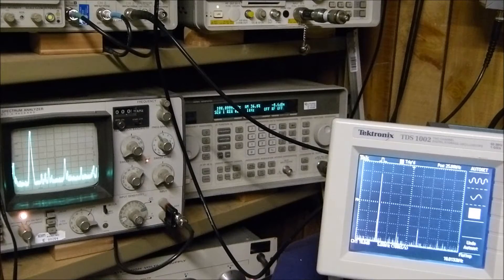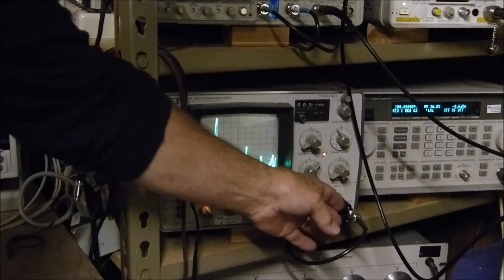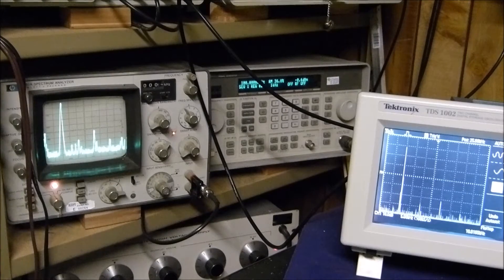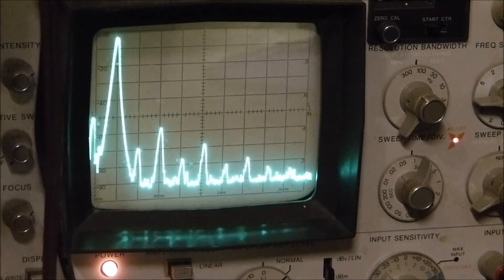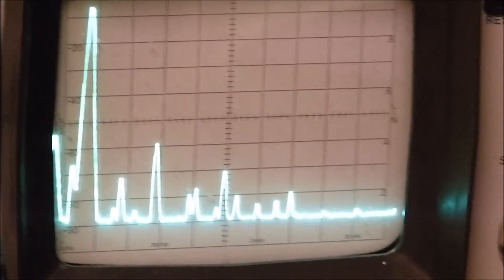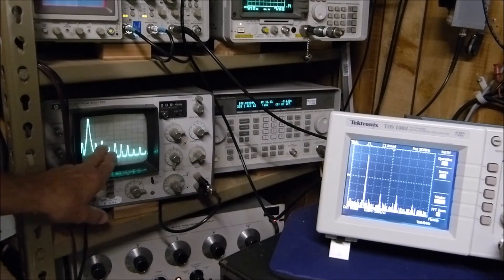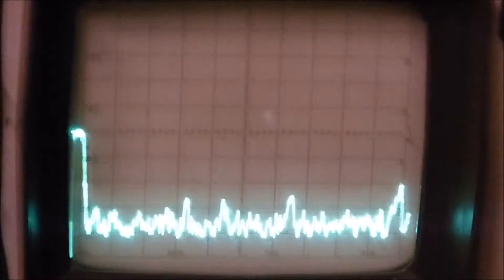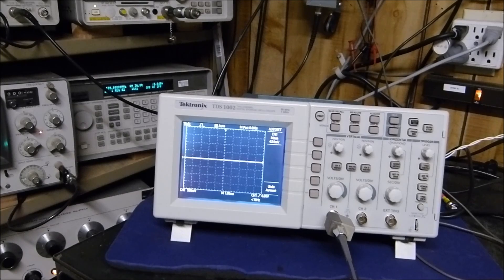Comparing Analog HP 3580A Audio Spectrum Analyzer To Tektronix DSO FFT At Audio Frequencies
Comparing a HP 3580A audio spectrum analyzer (circa 1980) to a Tektronix TDS 1002  DSO using the FFT function observing harmonic frequencies in the audio range.